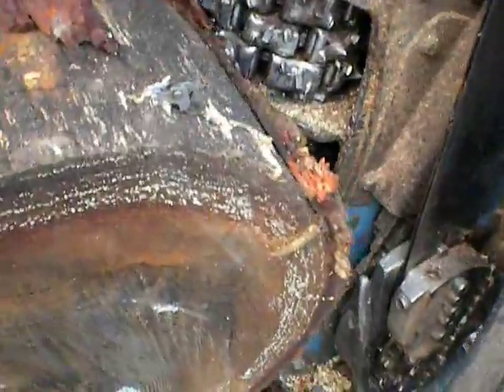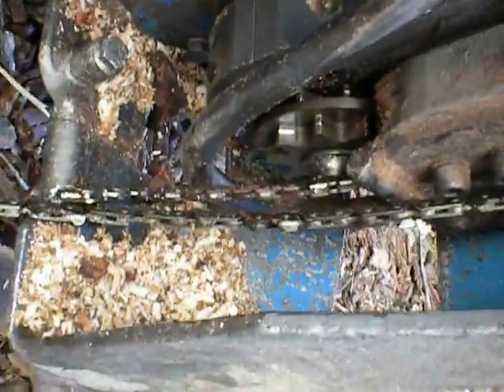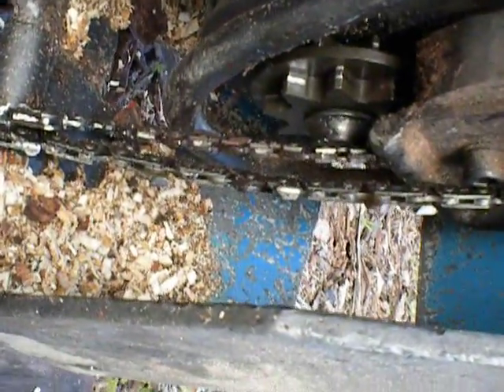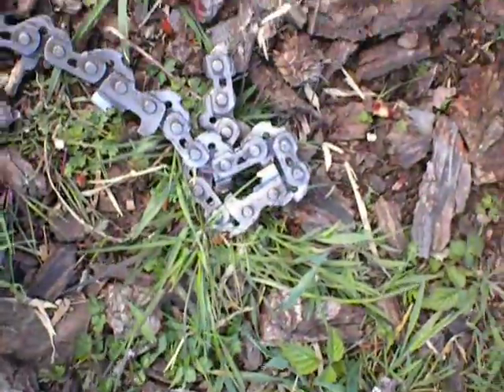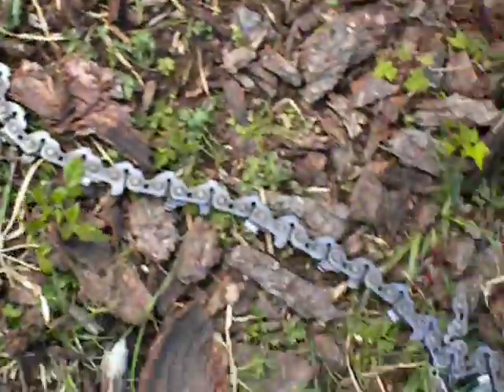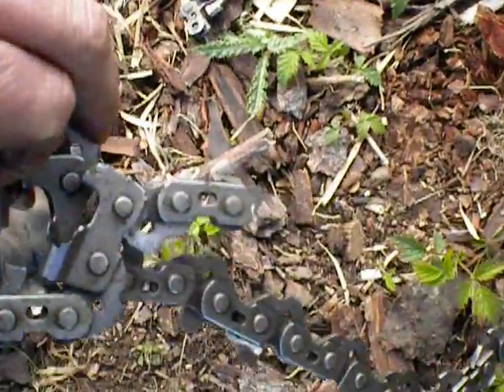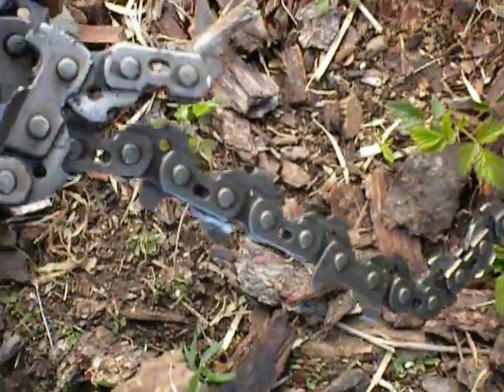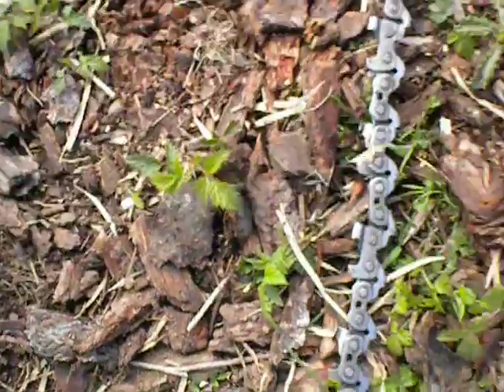ABI, Processor Chain catcher, Log loader, Chain Shot Warning, CHAIN SAW CHAIN CONTAINMENT DEVICE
Chain saw chain containment device, patent pending, We have had this prototype falling and processing for 2 months, in that time all of the chains that came off the bar were whole intact loops and were ALL able to be put right back in use. In this video we ground 95% through one driver so that it would break. The chain stayed in the chain catcher without further damaging  itself, just like the whole chain loops.  The energy of the chain is dissipated very quickly after being taken off the sprocket.